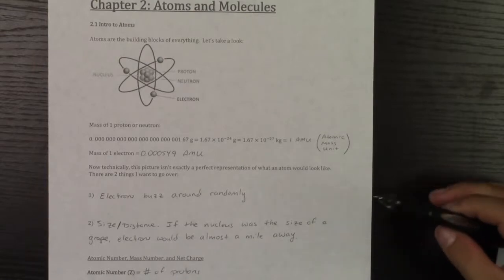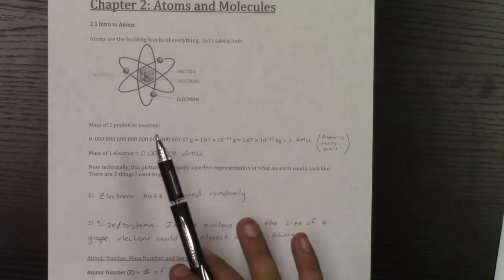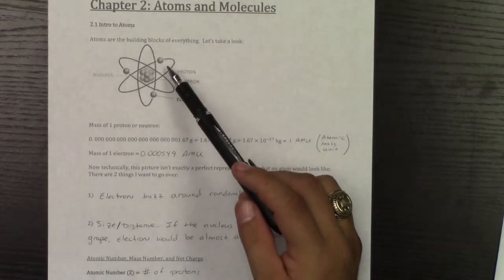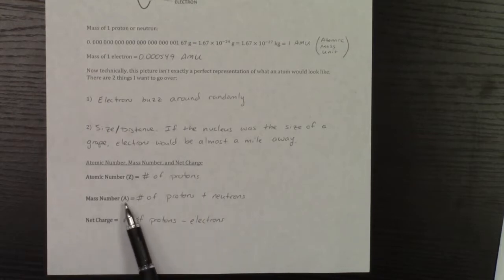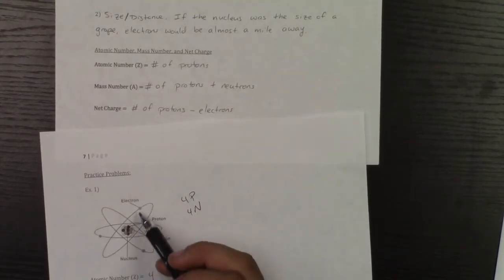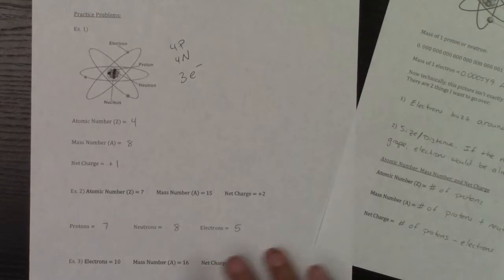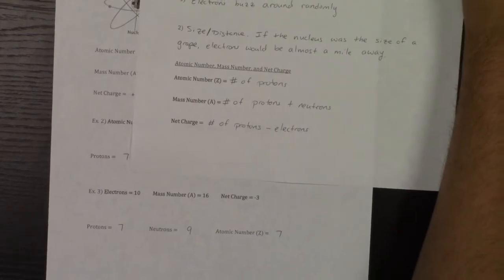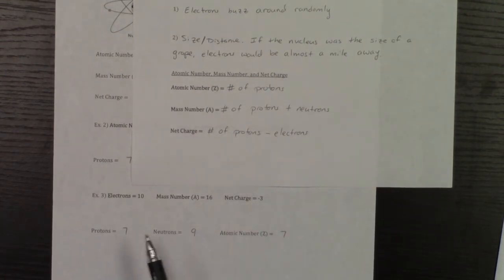Atomic Mass Number and Net Charge